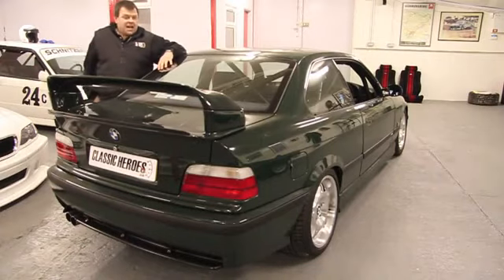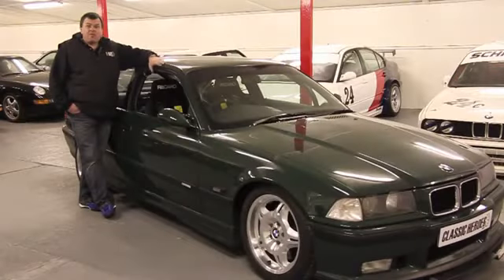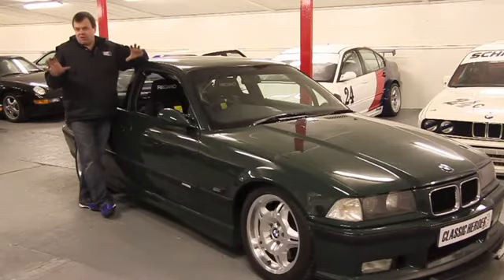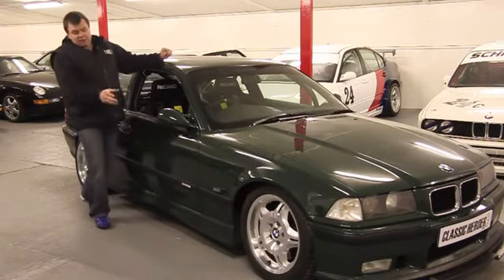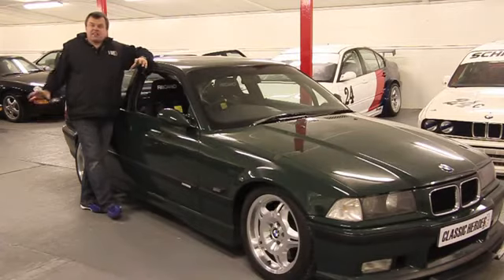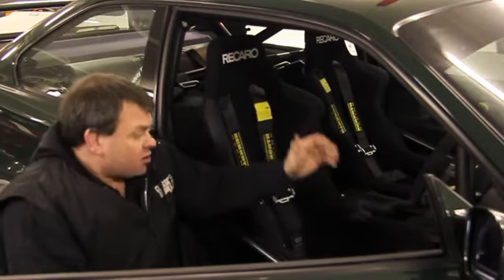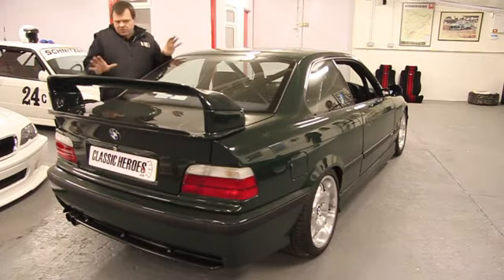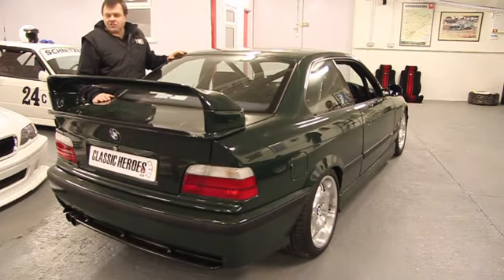BMW M3 GT (E36) Review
The M3 GT Coupe was a limited-edition mainland Europe-only edition of which 356 were made; 50 were made in right-hand drive for the UK market and were built in 1995 February--June. Six prototypes were made in December 1994.

Famous for being British Racing Green (#312) with a Mexico Green interior -- a peculiar choice when the traditional German national racing colour is silver.

The BMW M3 GT was a homologation series special built to allow the E36 M3 to compete in the FIA-GT class II, IMSA GT and international long-distance races.

It differed from the standard M3 with a deeper, adjustable, front spoiler with corner splitters, higher rear double wing, doors in aluminum. Forged BMW Motorsport wheels, 17x7,5 in front and 17x8,5 in rear, stiffer suspension in front, x-brace and strut brace. Engine had raised compression (10,8:1), slightly changed intake and camshafts (264 deg duration), motorsport oil pump and double oil pickups in the special oil pan as well as special software for engine and VANOS, producing 295 bhp at 7100 rpm and 323 Nm at 3900 rpm. The M3 GT was around 30 kg lighter than the standard M3 and had a unrestricted top speed of 275 kmh.